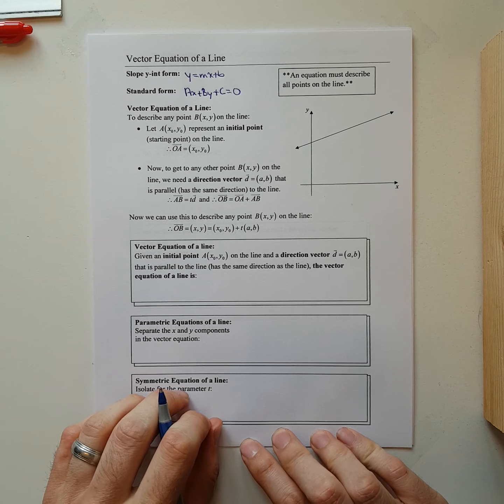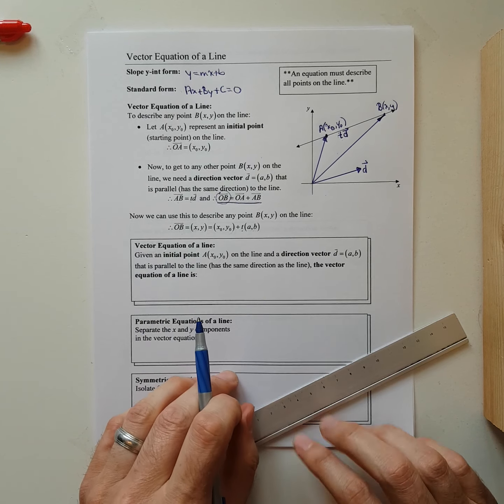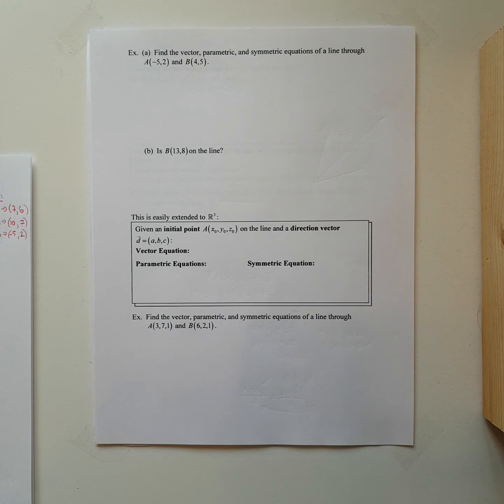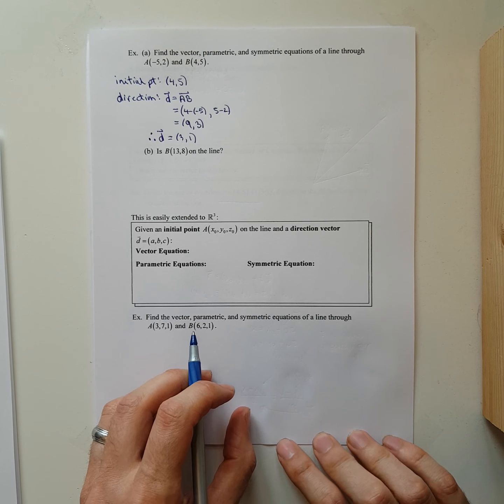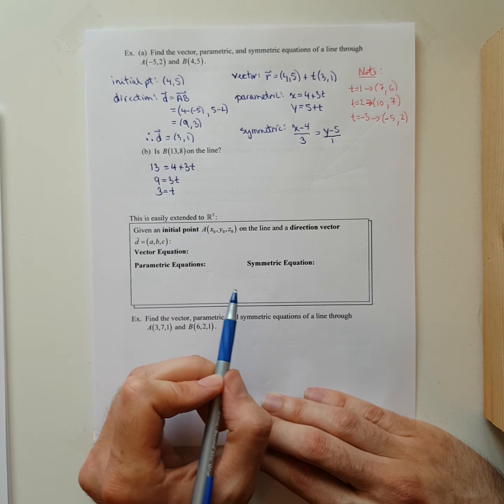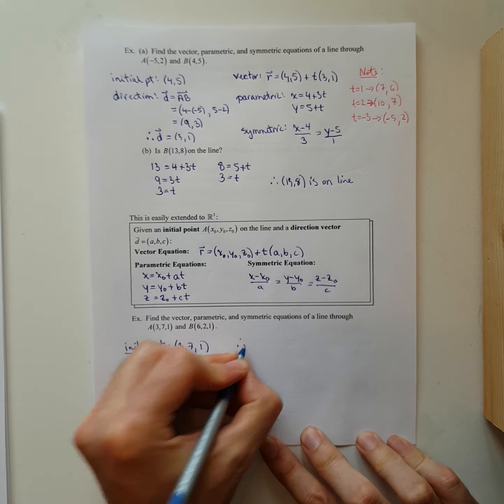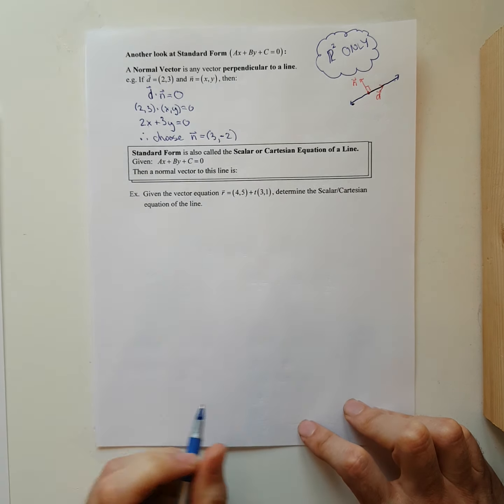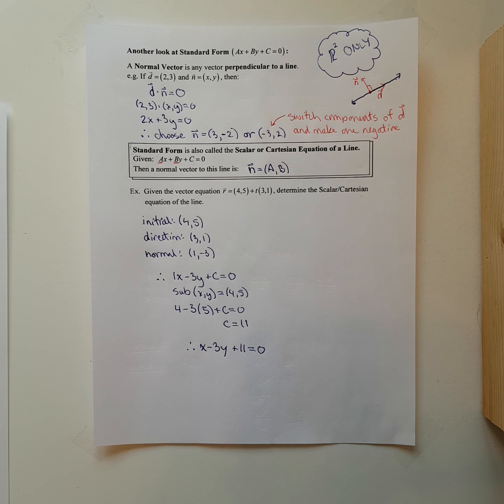Vector Equation of a line